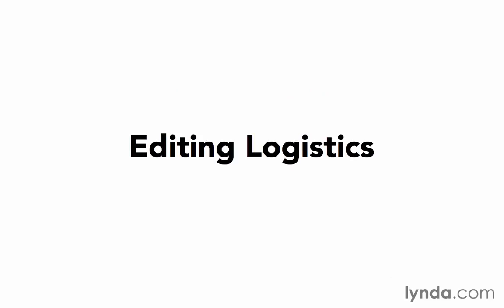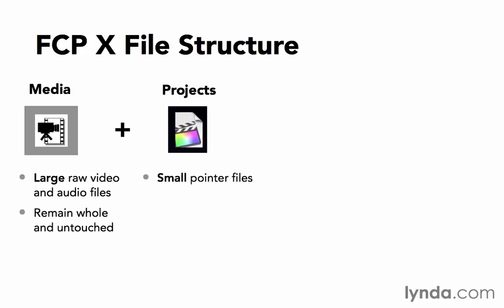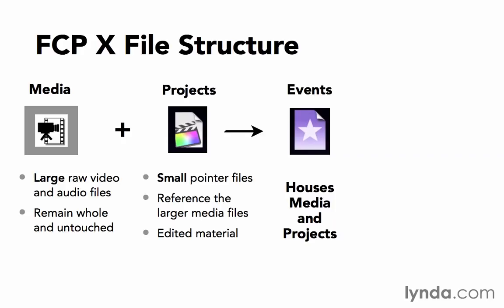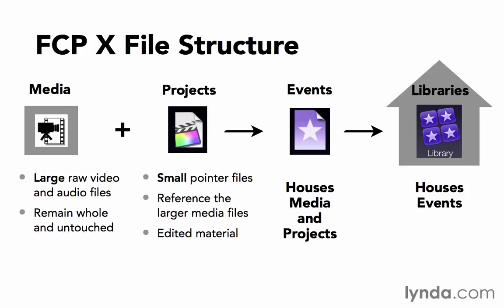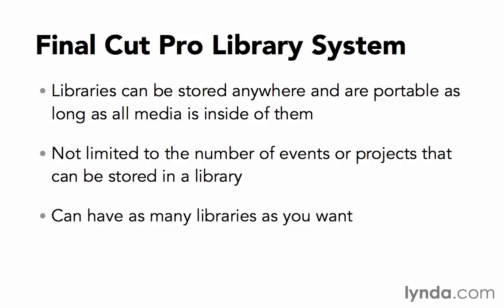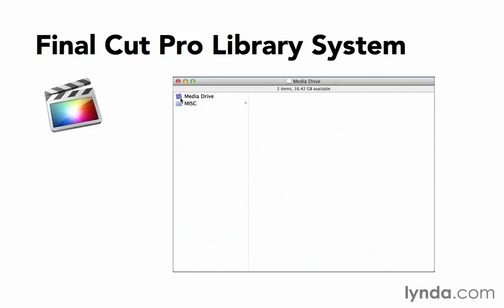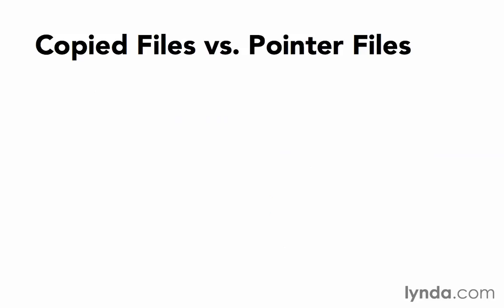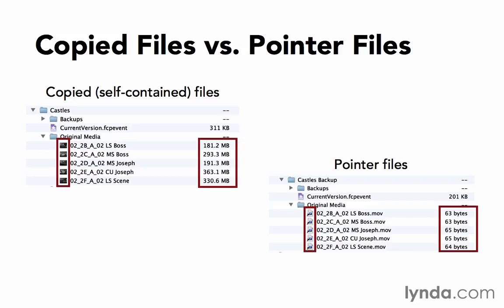01 01 filestructure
Final Cut Pro Lesson 3